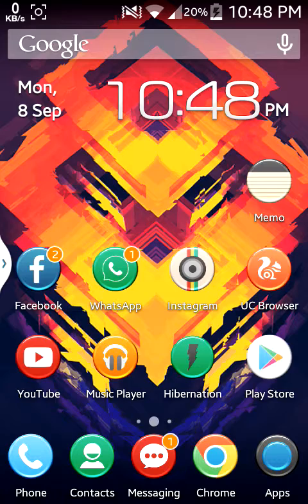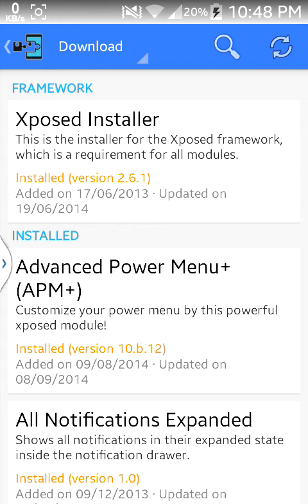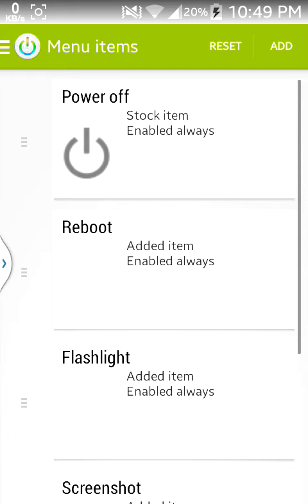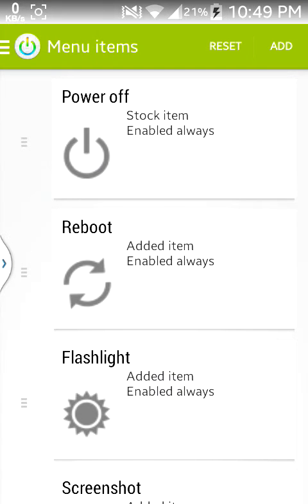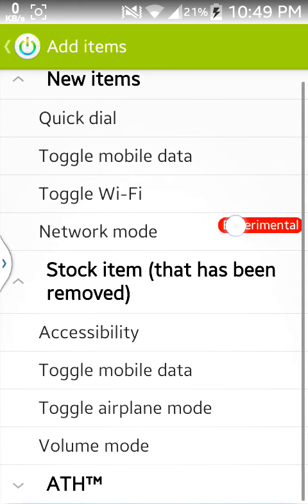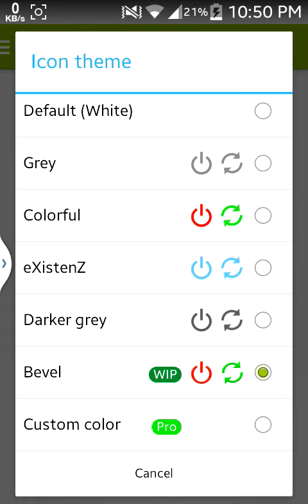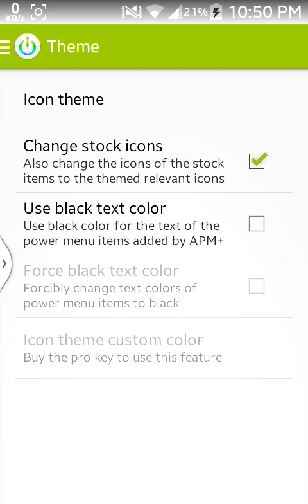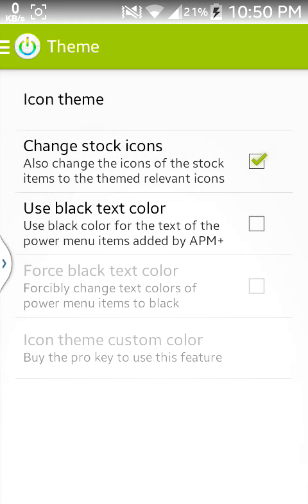Advanced Power Menu+ :Xposed Module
This is a Xposed Module named as: Advanced Power Menu+
U can download it from Xposed Installer Download panel.By this u can Mod ur Power menu,Reboot to Recovery! :)